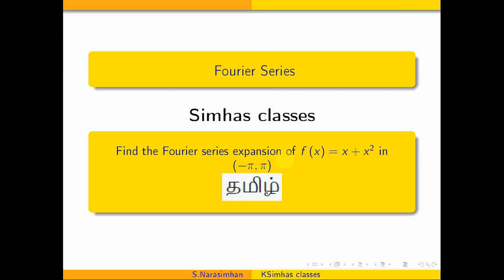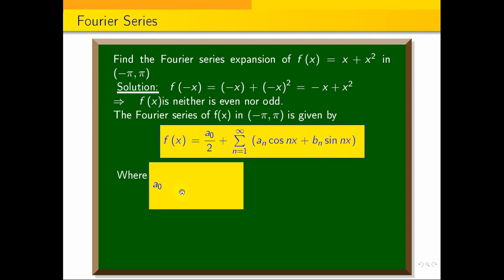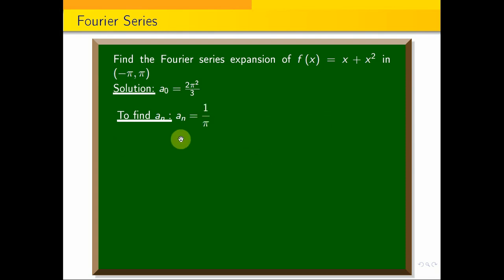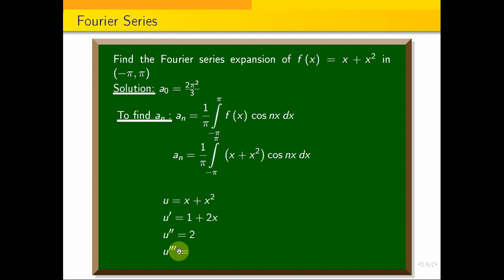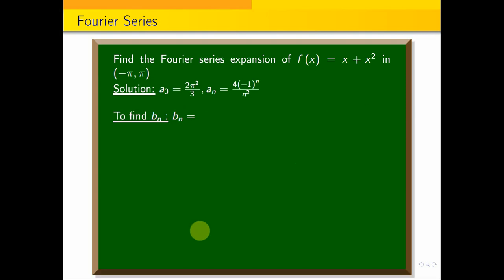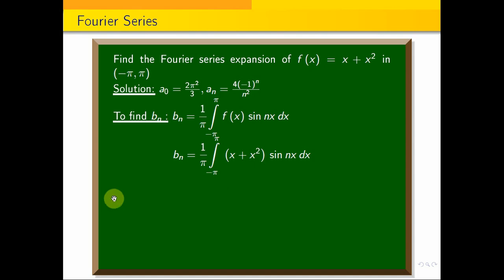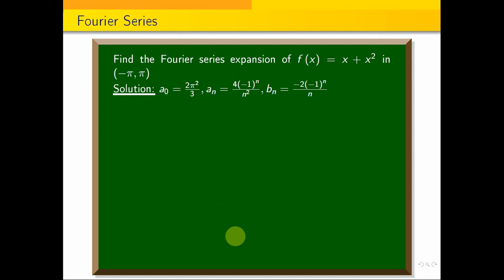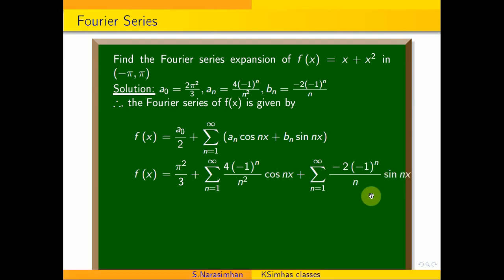Fourierseries || Find the Fourier series expansion of f(x)= x+x^{2} in (-pi,pi)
In this video i have explained the Fourier series for a function in the interval  (-pi,pi).
In the following link, I have explained, to find inverse Z-transform by using Partial fraction Method.
Find the Fourier series  f(x)= 1+x+x^{2}  in (-pi,pi) and  the value of 1 by 1^2+1 by 2^2+1by3^2+...